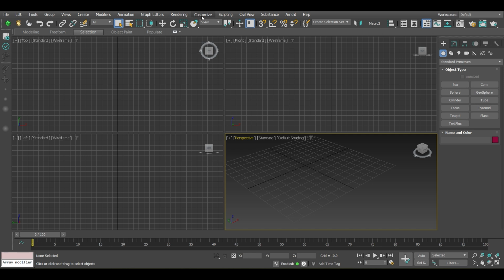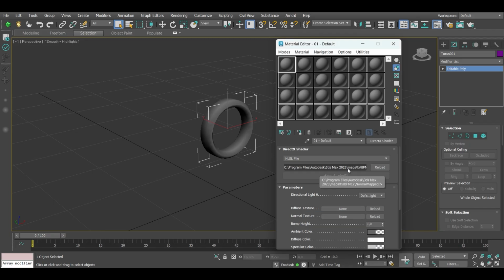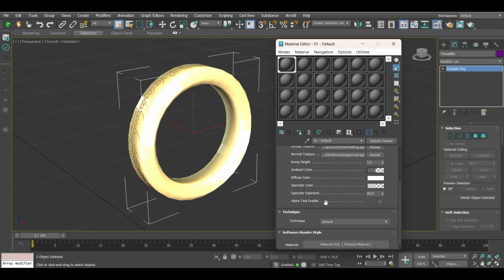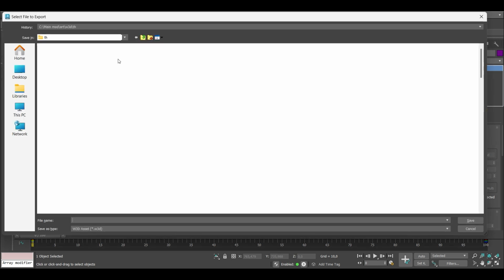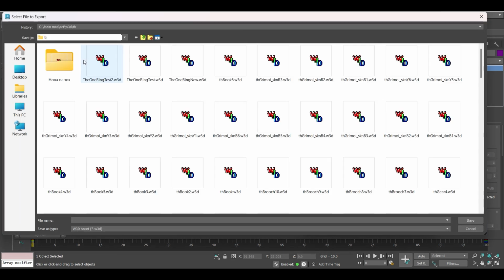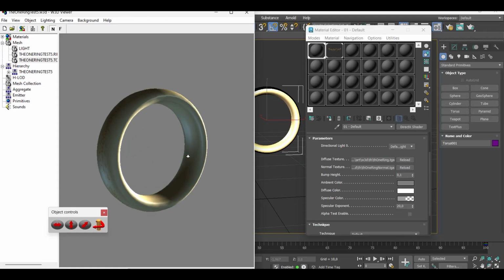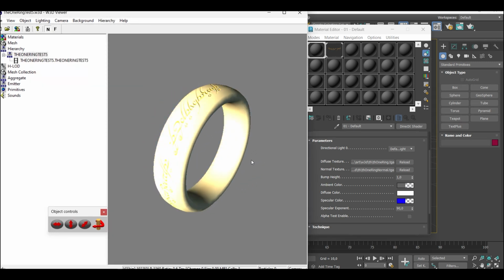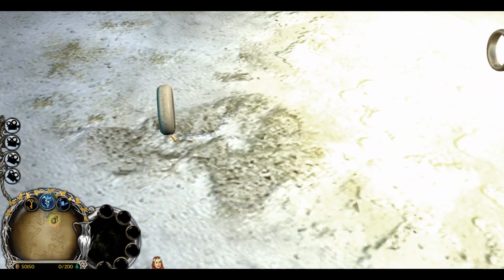How to apply and set up a NormalMap for BFME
In this video we are going to talk how to apply our normalmap for BFME. During this video we will create The One Ring and apply the normal map for it. All strictly necessary information will be up to 5;30 after that time I will show additional information about parameters, settings and visibility of our models in the game.
In this video I show only how to apply already created maps, but if you want to know how to create the maps just inform me and I will try to record the video. Briefly if you create such maps the only thing you will need to do is to set up the Substance Painter to have DirectX instead of OpenCL in you Preferences, paint it and export your map with DirectX settings for normal maps.
NormalMappedFX you can find in BFME2 MOD SDK.

Time Codes
0:00 Applying Normal Map
5:38 Optional Part
9:39 About Settings
12:49 In the game engine